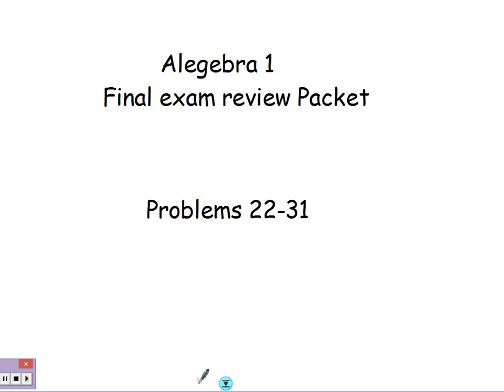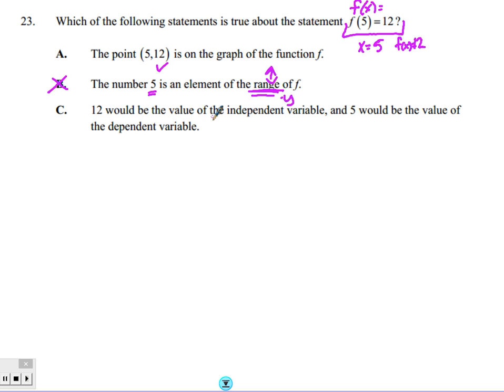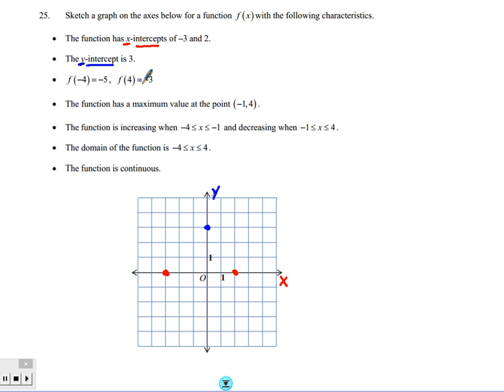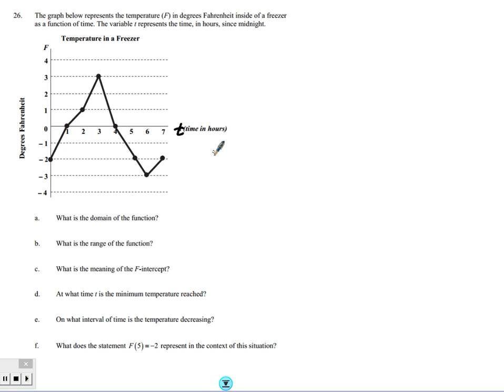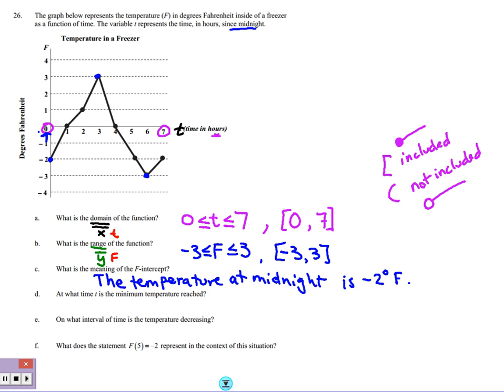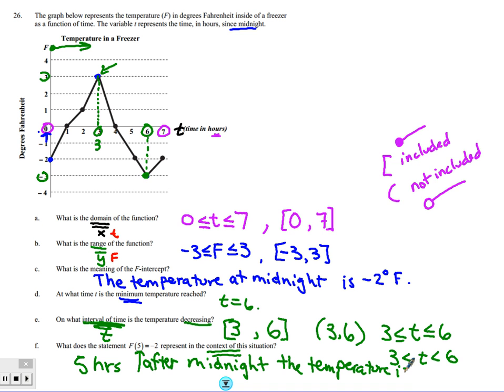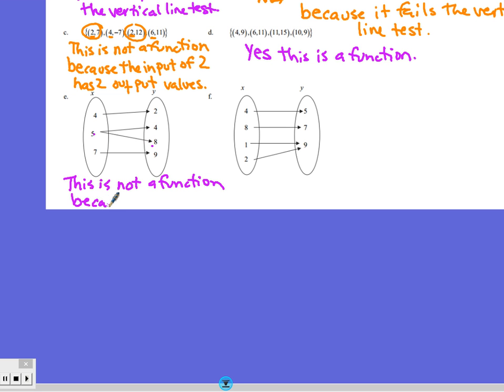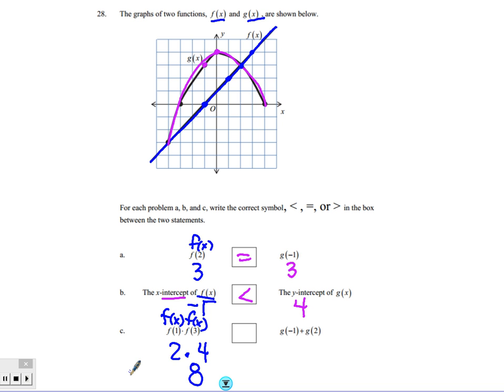Algebra 1 Final exam review video #22-28